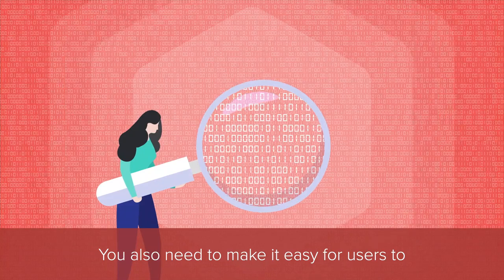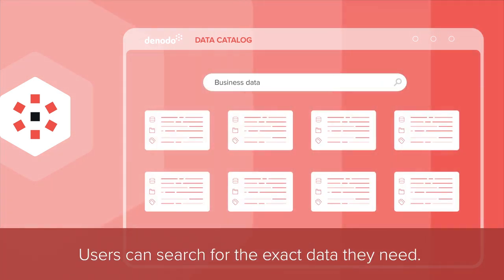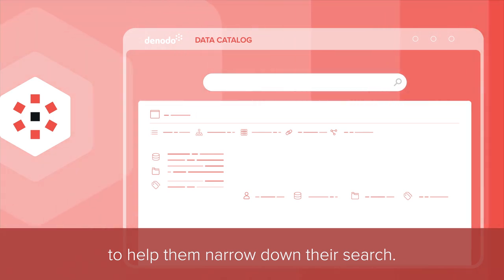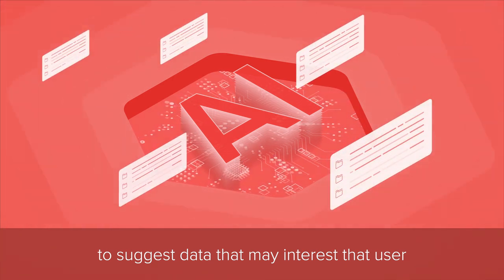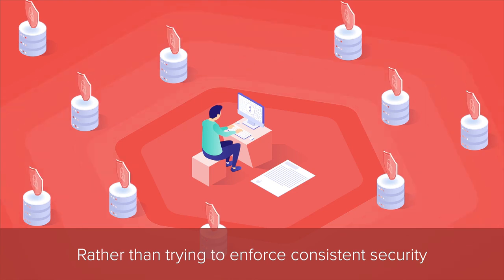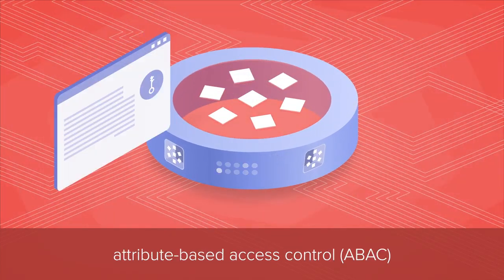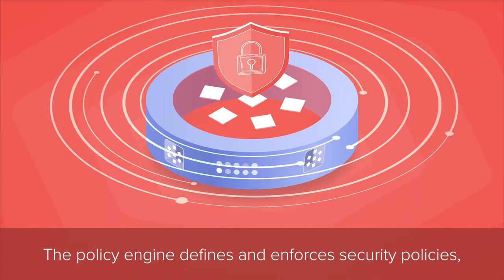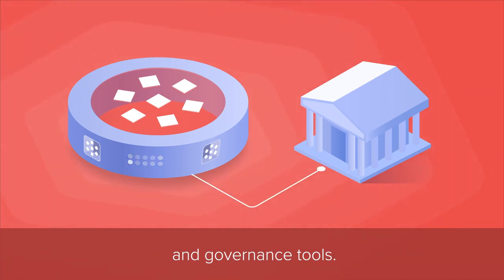Logical Data Management